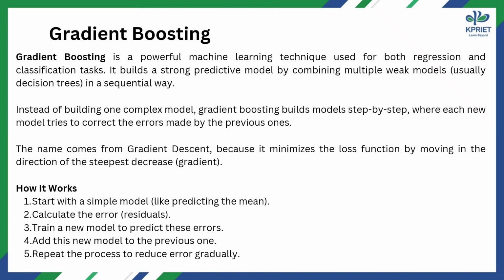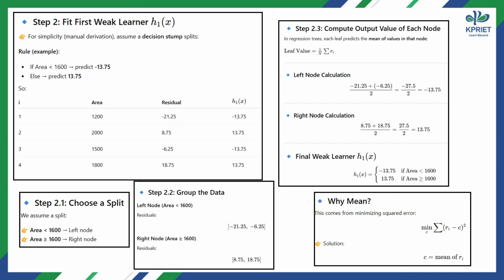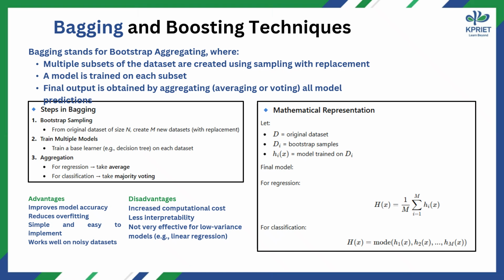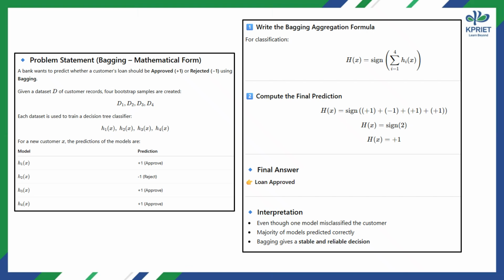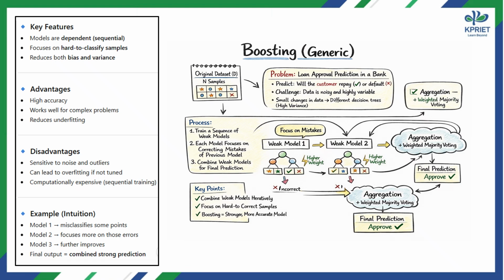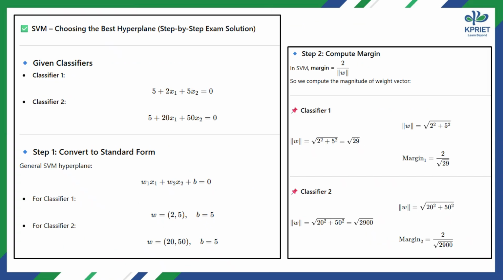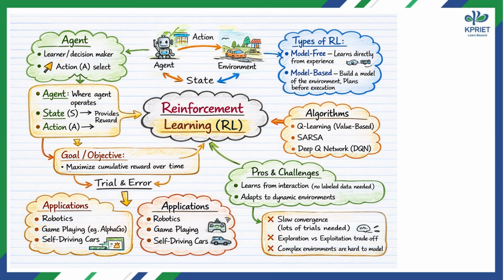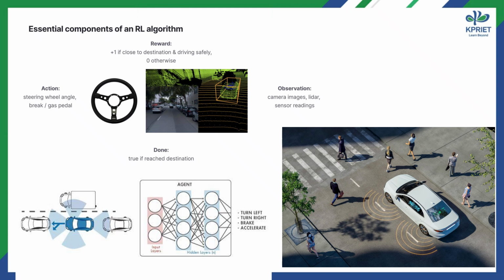AIML UNIT 4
ENSEMBLE LEARNING